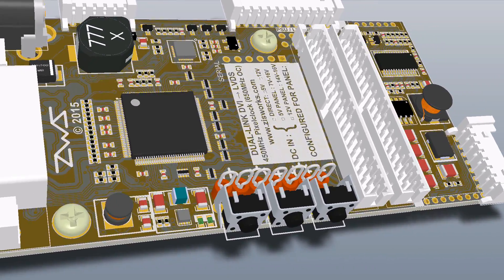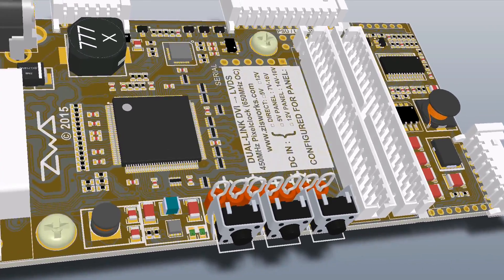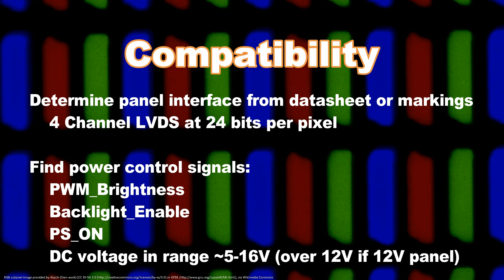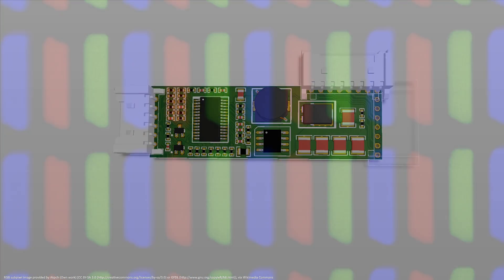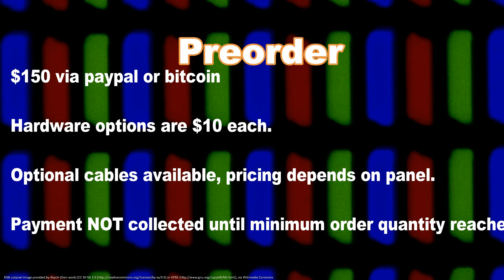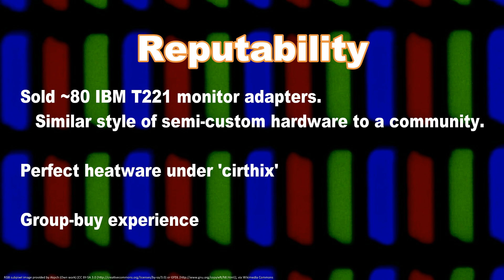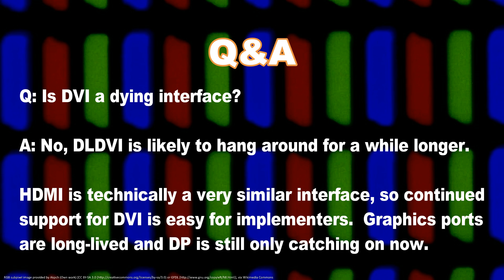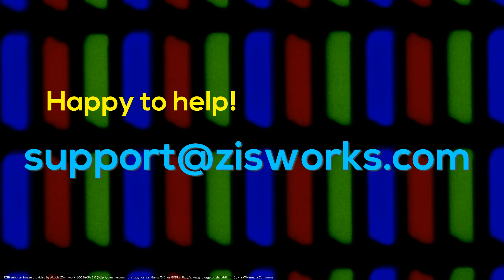A no-latency overclockable LCD monitor interface board.